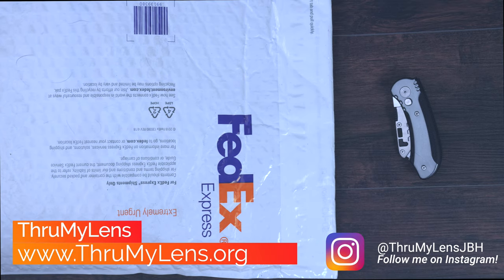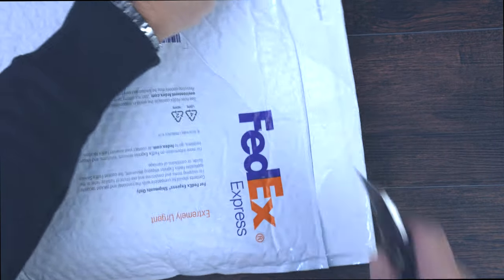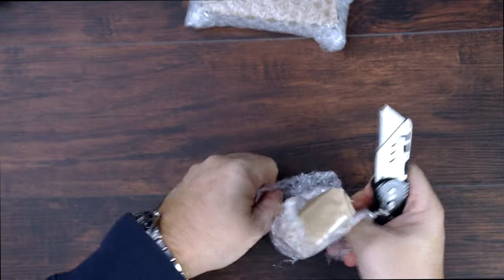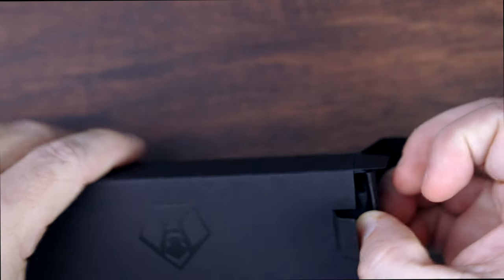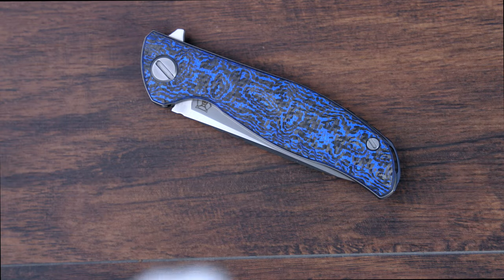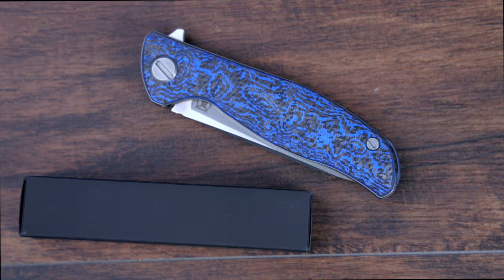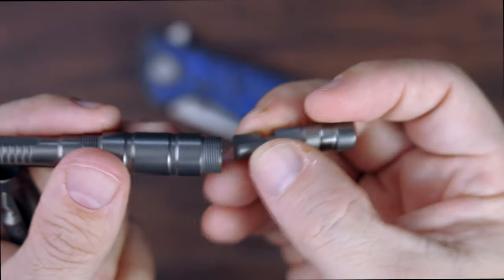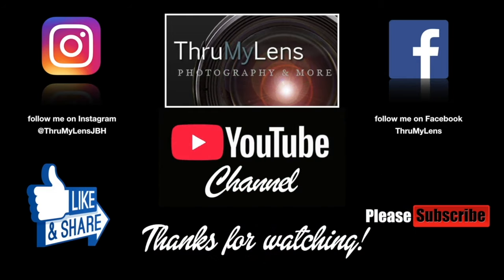Unboxing: The Shirogorov F3 NS 4K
This an unboxing video of the Shirogorov F3 NS